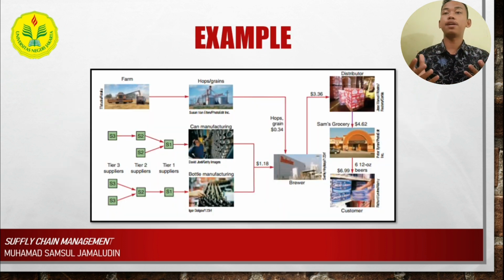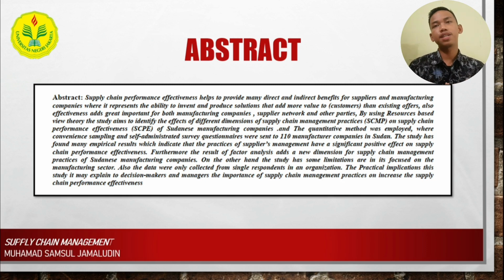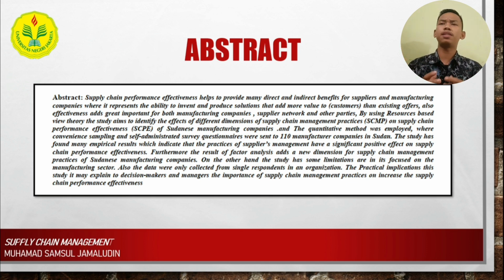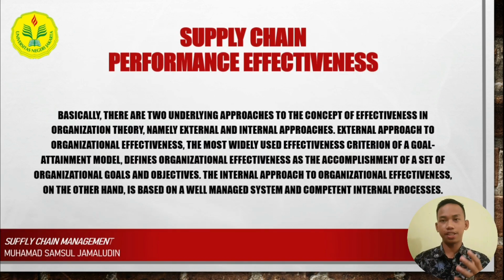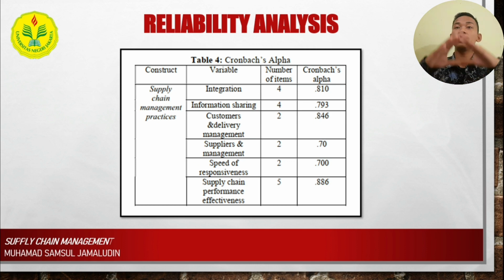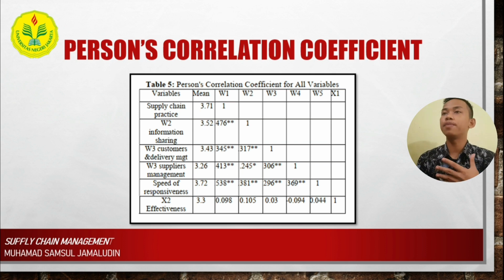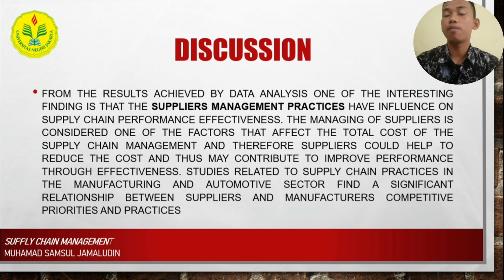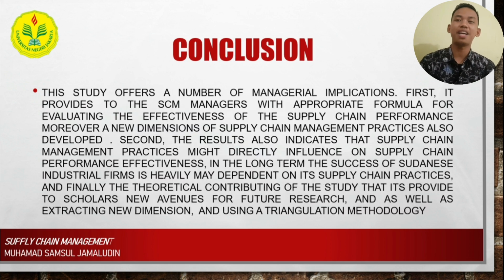Supply Chain Management & Journal Analysis | M Samsul Jamaludin from MM Universitas Negeri Jakarta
This is the individual task talking about Supply Chain Management from Operational Management by Prof. Agung Dharmawan Buchdadi at Magister Manajemen Universitas Negeri Jakarta. Senin,19 Desember 2022. Produced By Muhamad Samsul Jamaludin (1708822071)